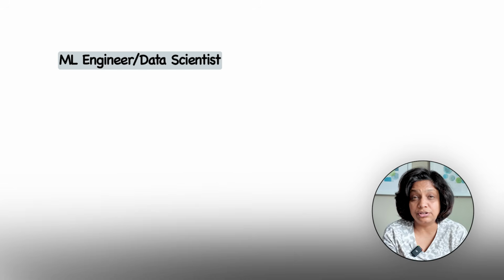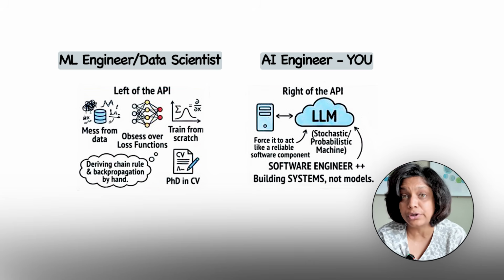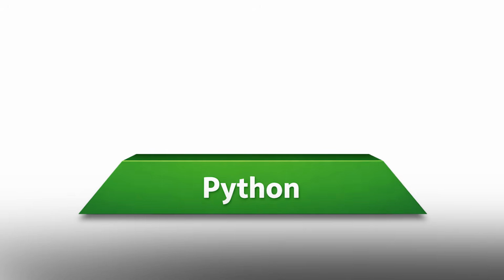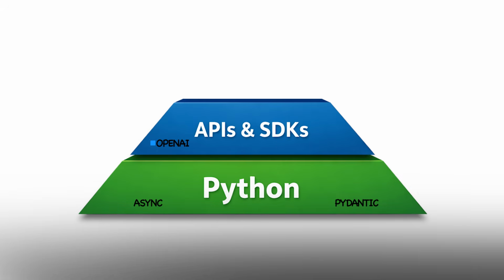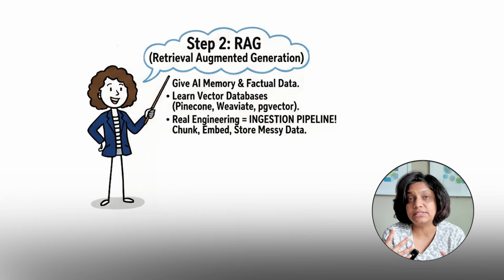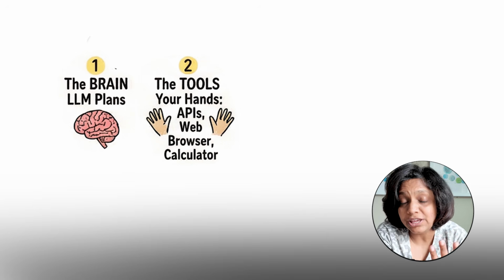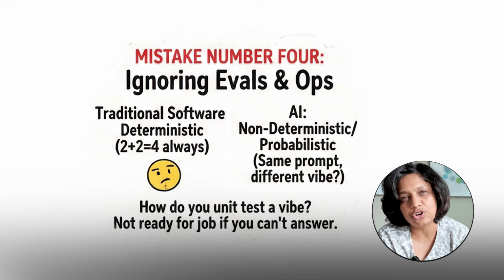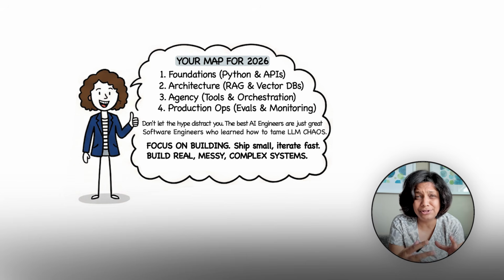You're Learning AI Wrong | Here's the Actual AI Engineer Roadmap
⏱️ TIMESTAMPS:
0:00 How NOT to learn AI Engineering in 2026 (& what an AI Engineer does!)
4:14 Mistake #1
5:16 Mistake #2
6:55 Mistake #3
8:10 Mistake #4

[ai agents, artificial intelligence, ai, ai app development RAG Retrieval Augmented Generation]

🎥 What I use my video recording:
DJI mic
DJI Osmo Pocket 3
Erasable Fluorescent Markers

📌 Save this video to reference throughout your AI learning journey
👍 Like if this roadmap helped clarify your path
💬 Comment your biggest AI learning challenge below